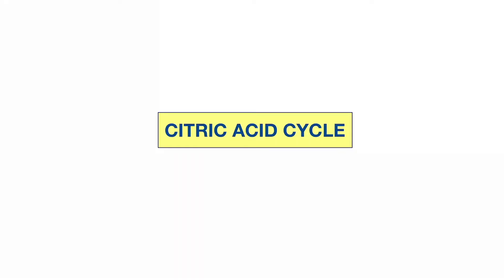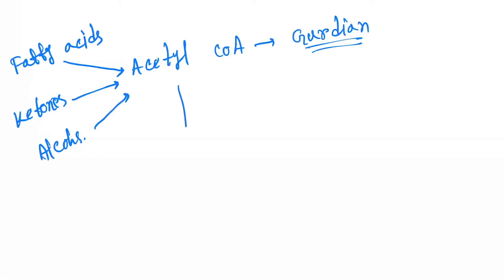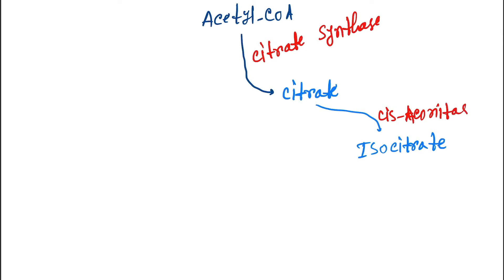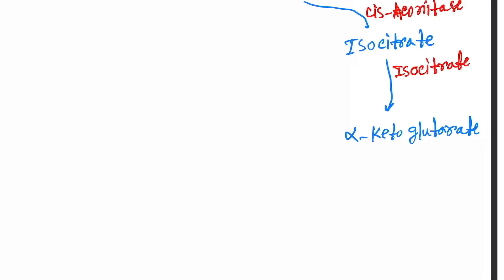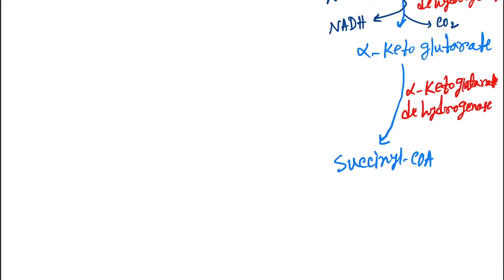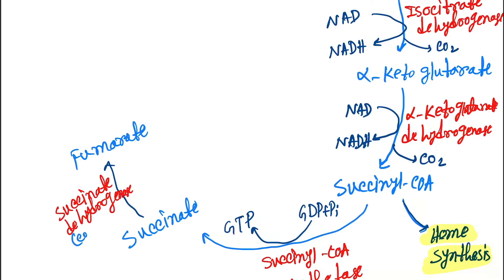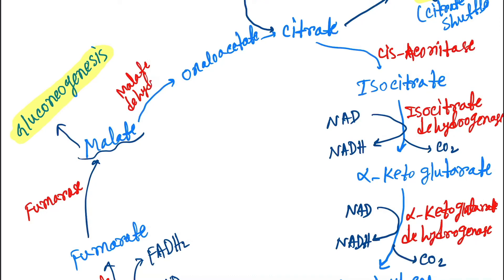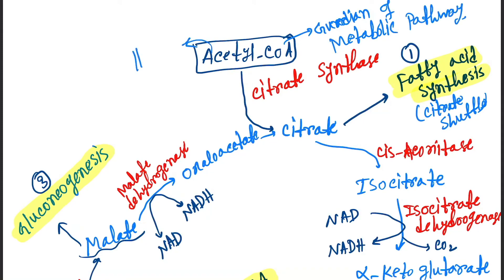Krebs || TCACitric acid cycle biochemistry link to other metabolic pathway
Krebs:TCA:Citric acid cycle link to other metabolic pathway